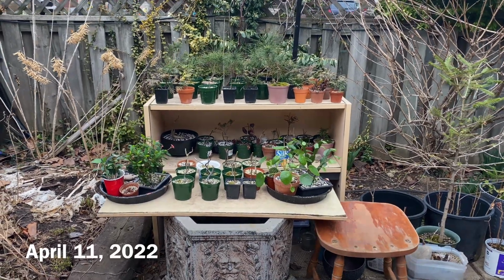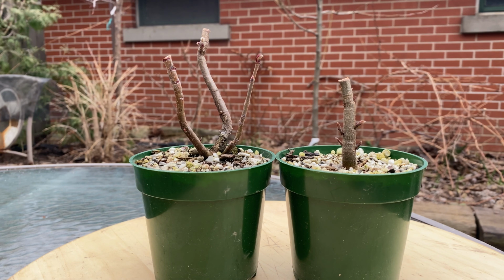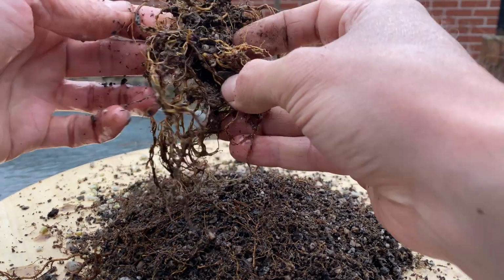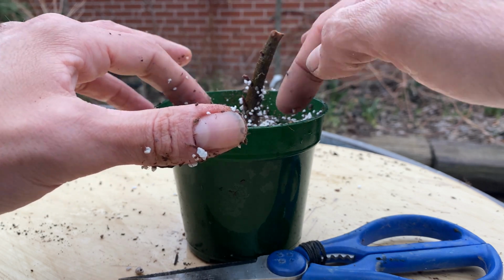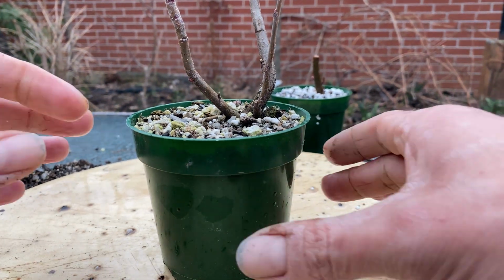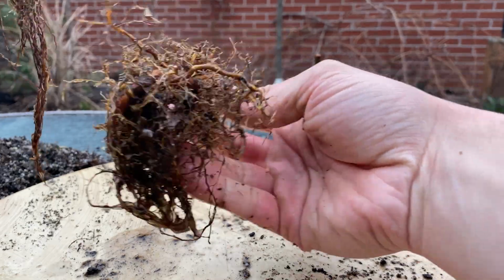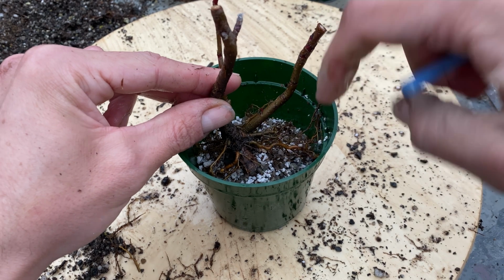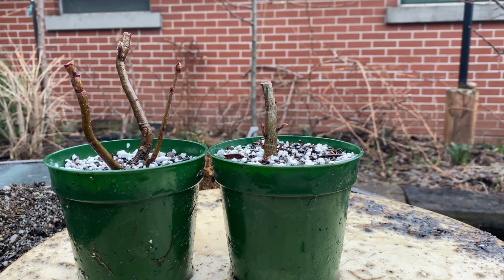Mountain Ash #2 and #3 Get Repotted and Root Trained - April 2022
Pretty straightforward video, repotting my last two Mountain Ash trees and getting them root trained and ready for another growing season. Can't wait to watch them shoot up!

And some links to other tree related videos I've been doing on this channel: